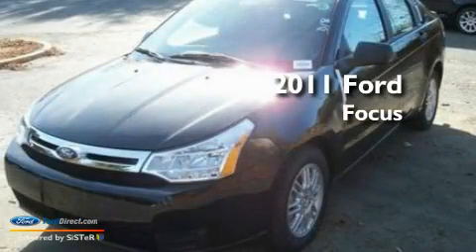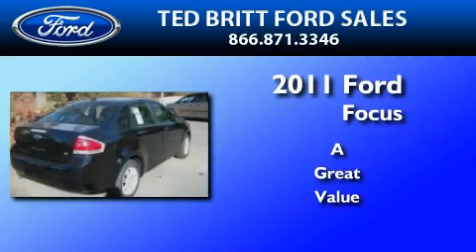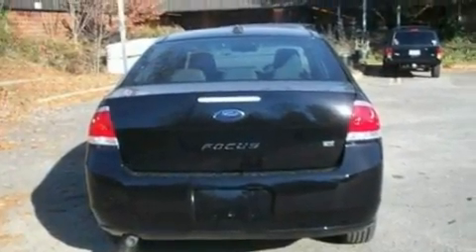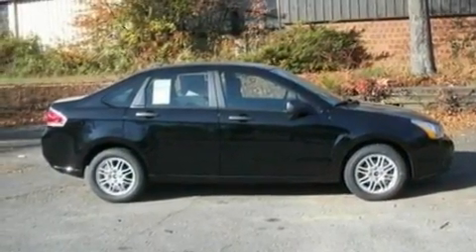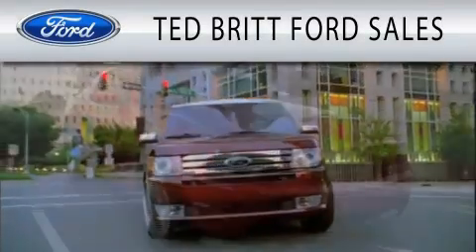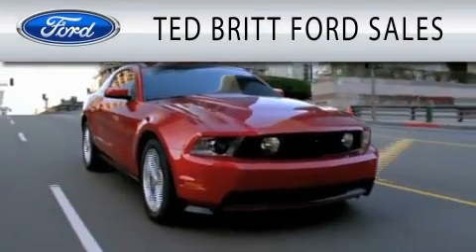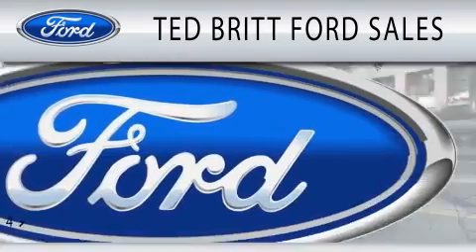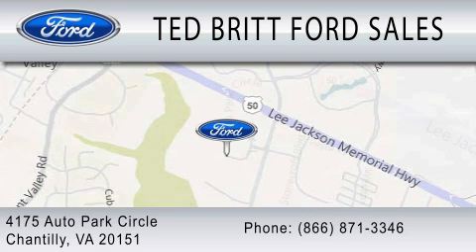2011 FORD FOCUS VA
Year : 2011
 Make : FORD
 Model : FOCUS
 Engine : 2.0L I4

 Exterior : EBONY

 Interior : CHARCOAL BLACK
 Stock : 15747

 4175 Auto Park Circle
  , VA 20151